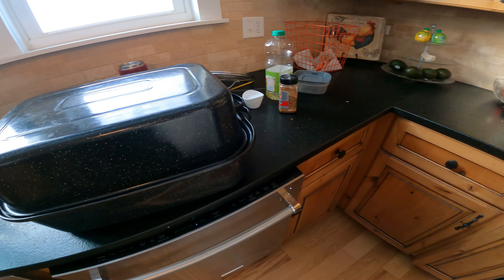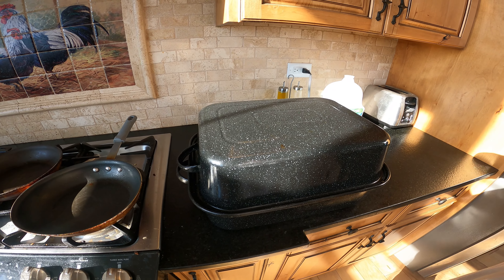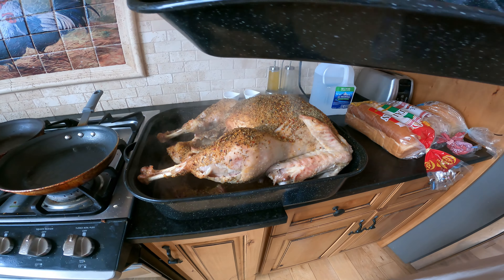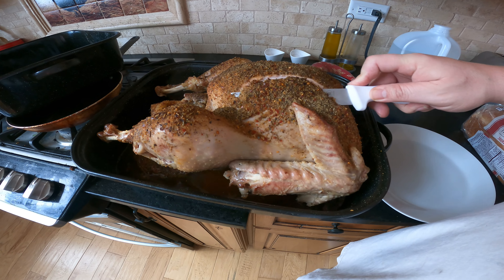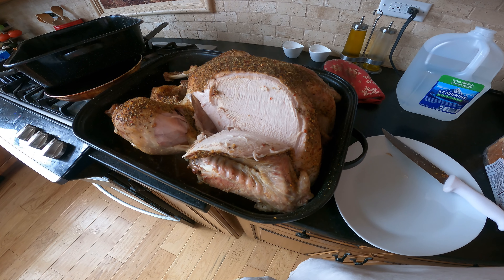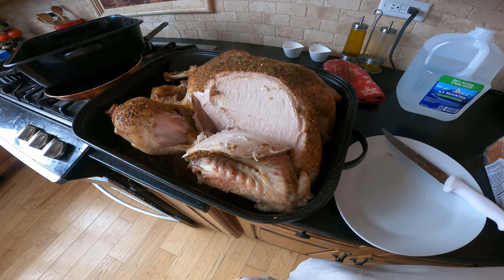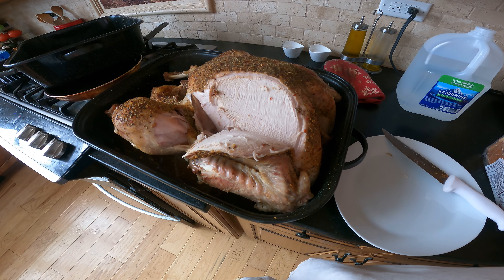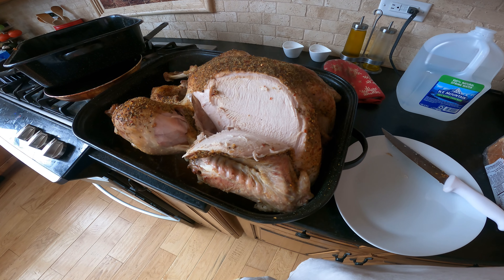On Farm Pasture Raised Turkey Cooking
In this video we are going to cook one of the turkeys we raised and processed.   This is a 24 pound 11oz turkey processed thanksgiving week 2020.   We are putting on a brushing of Canola oil with a sprinkle of poultry seasoning.